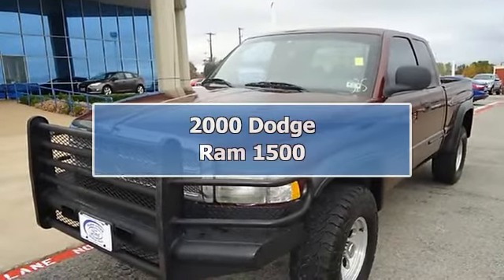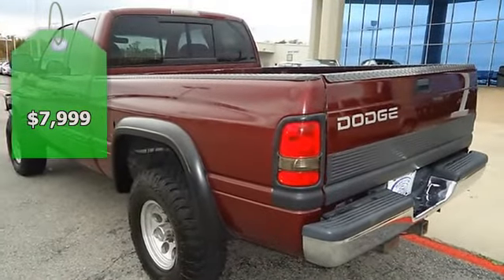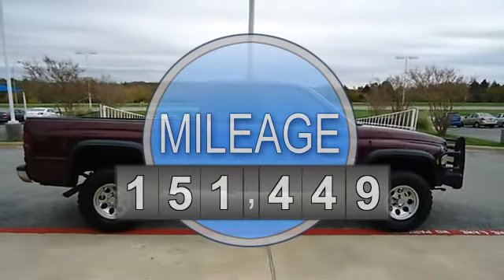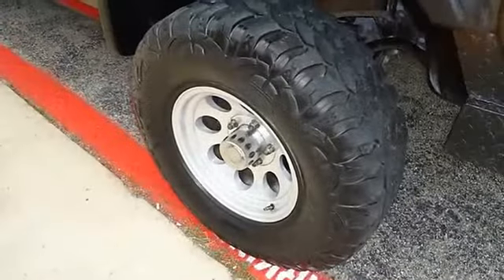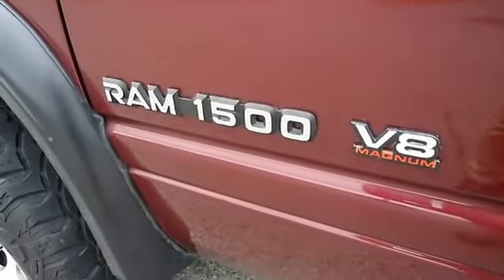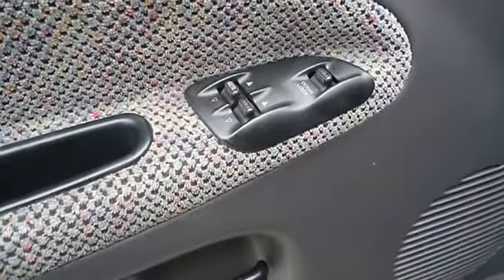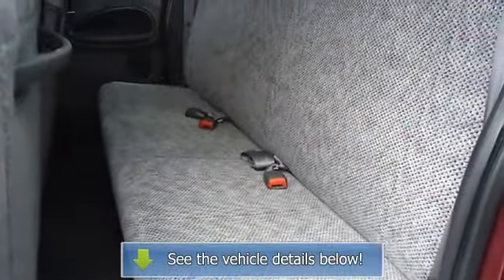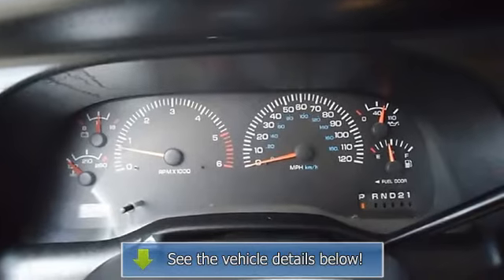2000 Dodge Ram 1500 - Blake Utter Ford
215 N. Hwy 75

For Sale: 2000 Dodge Ram 1500
VIN: 3B7HC13Z0YM222427
Engine: 5.9L (360) SMPI V8 MAGNUM ENGINE
Drivetrain:
Transmission: Automatic
Mileage: 151,449
Color: Dark Garnet Red Pearl (exterior) Mist Gray (interior)

Features:
2000 Dodge Ram 1500 2 wheel drive with the look  of a Four Wheel Drive!  What a tough looking ride!  Nice options: power windows, power locks, tow package, brush guard, and check out the all terrain tires!  100% AutoCheck guaranteed! All electronic components in working condition. All interior components are in good working order.  View all our inventory automatic transmission